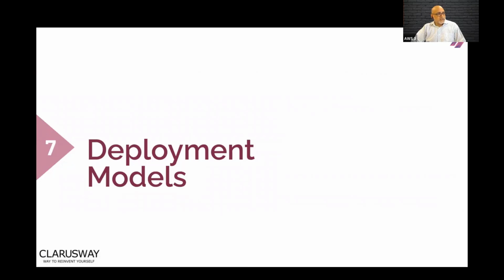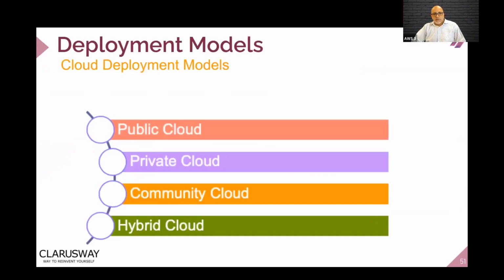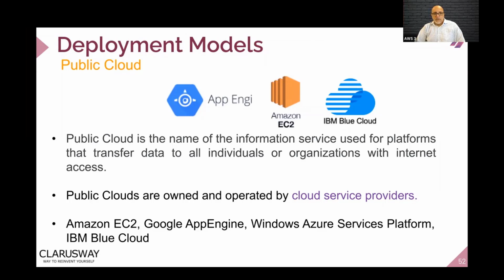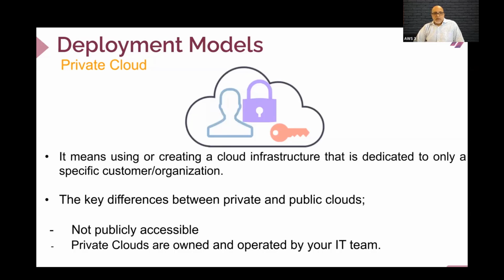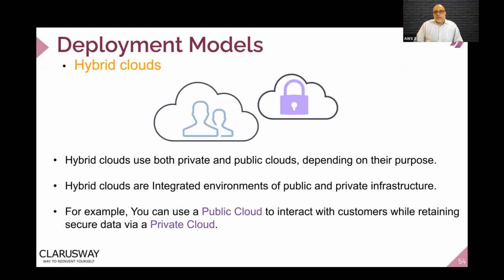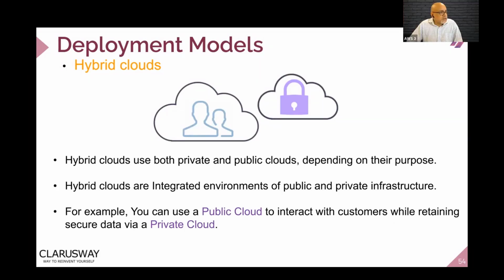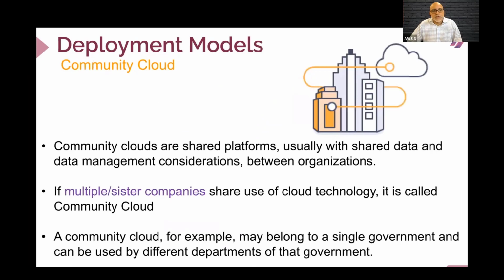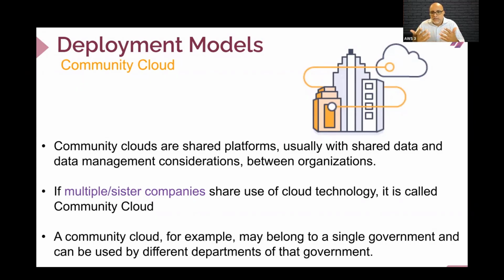Cloud Deployment Models | Public Cloud | Private Cloud | Community Cloud | Hybrid Cloud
Cloud Deployment Models in Cloud Computing
This is the last video of cloud computing tutorial series and in this video, you will learn cloud deployment models.

⌛Timestamps⌛
0:00 Cloud Deployment Models
0:34 Public Cloud
2:39 Private Cloud
5:28 Hybrid Clouds
10:28 Community Clouds